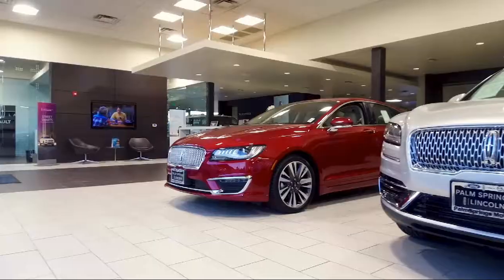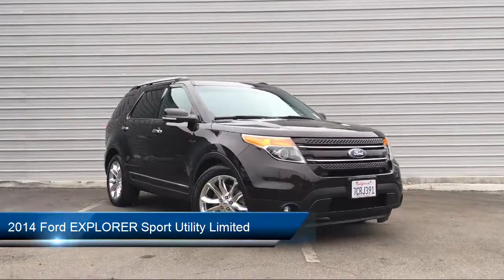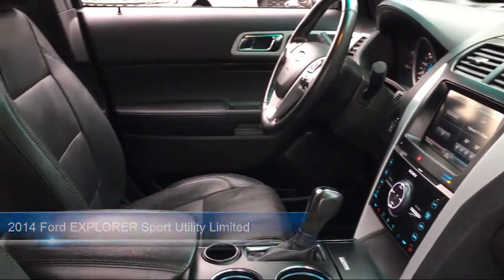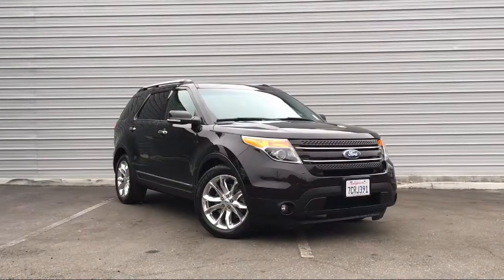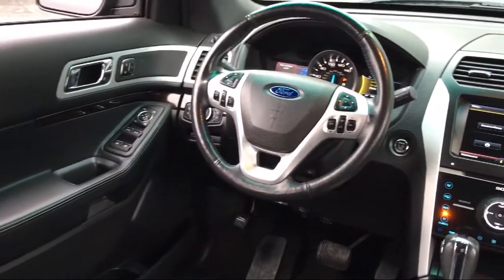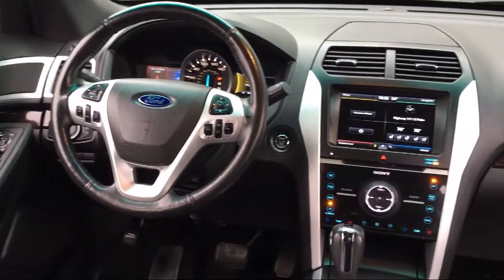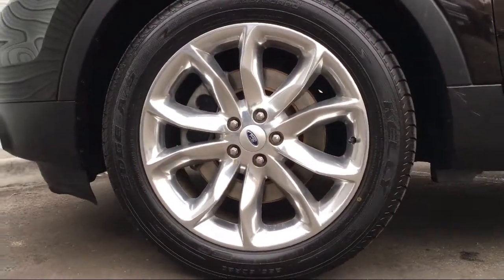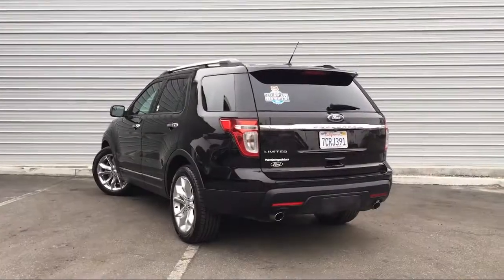2014 Ford EXPLORER Sport Utility Limited Palm Springs Palm Desert Cathedral City La Quinta Indio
2014 Ford EXPLORER Sport Utility Limited Stock Number: T55996 Vin:1FM5K7F83EGA32862.

Palm Springs
Palm Desert
Indio
La Quinta
Rancho Mirage
Cathedral City
Bermuda Dunes
Thermal
Desert Hot Springs
Yucca Valley
Twentynine Palms
Morongo Valley